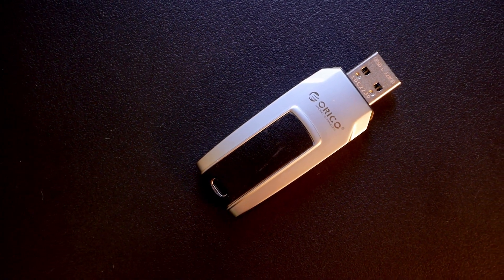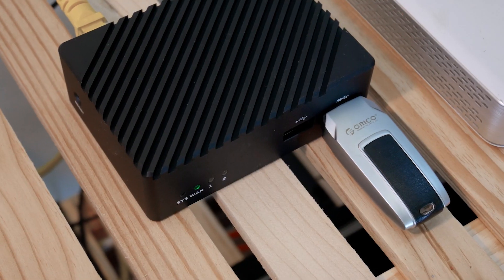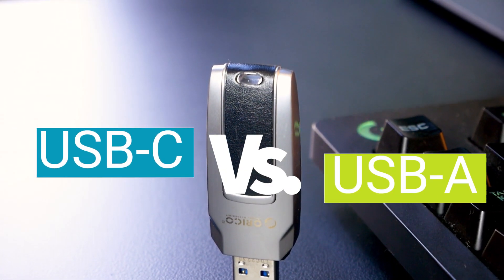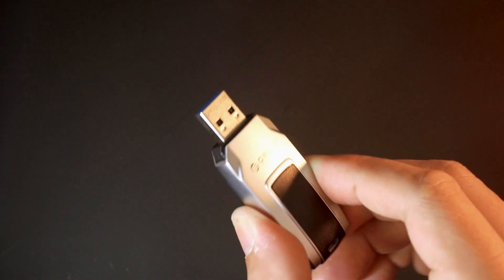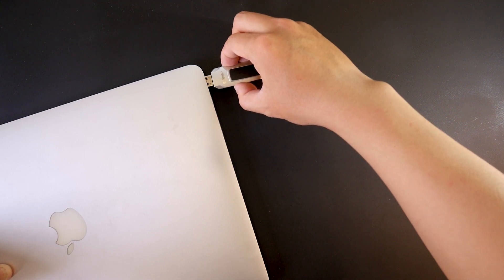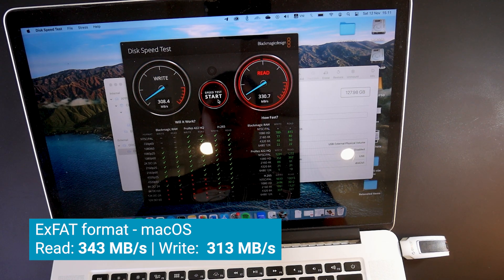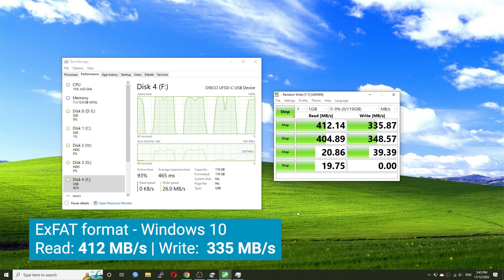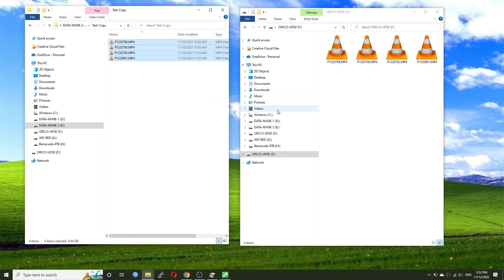ORICO UFSD Flash Drive - Overview & Benchmark (USB A, 128GB)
In this video, let's take a look at the UFSD Flash Drive from ORICO. It has 2 version with USB type A and USB type C connector. The flash drive I am using in the  test has a USB type A connector with 128GB of storage.
The Orico UFSD is a high-performance flash drive with USB 3.2 Gen 1 protocol. The maximum transfer rate is up to 5Gbps. The drive has an aluminum alloy body, together with a mixture of anodized & leather surface which makes it looks solid and premium.
Tested on Windows with ExFAT format, I got 412MB/s sequential read speed and 335MB/s sequential write speed.

Video timeframe:
00:00 - ORICO UFSD Flash Drive Feature Highlight
01:26 - Unboxing - What is inside the box
01:55 - Disk Speed Test on macOS (ExFAT)
02:20 - Disk Speed Test on Windows (ExFAT)
02:41 - File Transfer Test

In the next video, I will check out the flash drive performance with the NanoPi R6S using smb4.